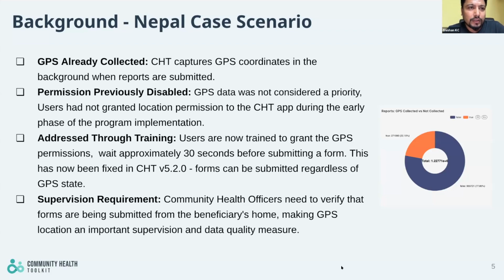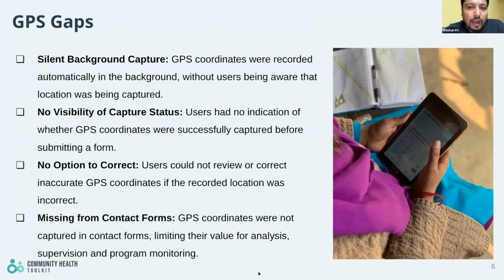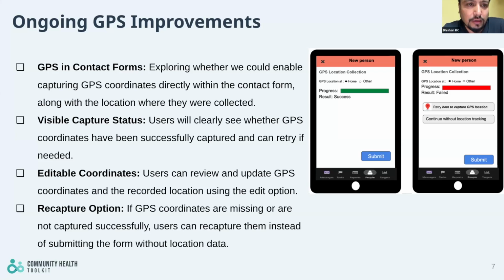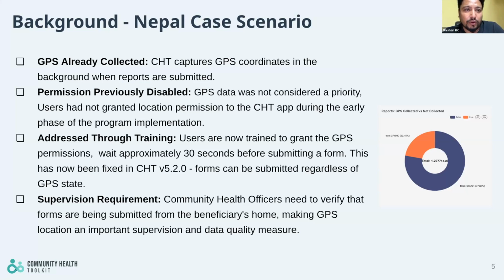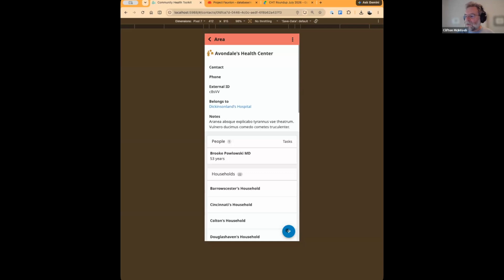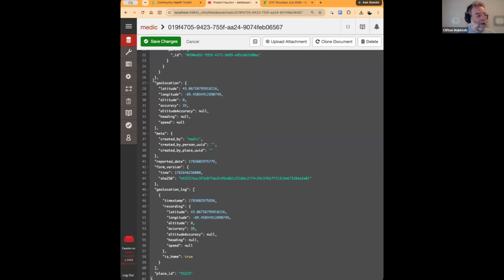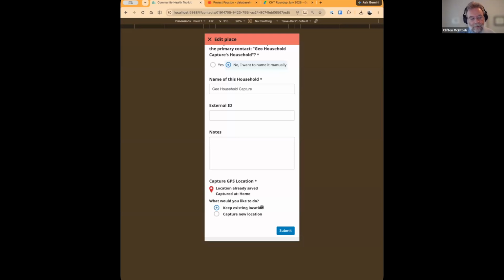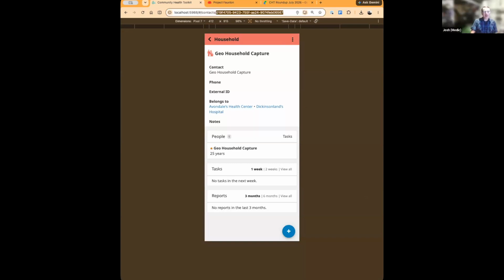Solving the GPS Blind Spot in Community Health Reporting | CHT Community Story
In this session from the Community Health Toolkit (CHT) July Community Roundup, Bhishan KC from Medic's Nepal shares how GPS capture jumped from just 22% to over 80% of submitted reports.

He's joined by developer and CHT Community member Clifton McIntosh, who walks through CHT's new geolocation widget for contact forms: capturing GPS for a new household, retrying after a weak signal, editing an existing location, and recapturing GPS when a household has moved as well as how every change is logged for auditing.

What does this look like in the real world? Daniel Mwakanema explains how location + timestamp tagging exposed reporting patterns, and Adrian Ochanyo Ochieng shares how geolocation is being used in mass drug administration campaigns and neglected tropical disease (NTD) mapping in Kwale and Kilifi.

Watch to learn how geolocation in contact forms improves data quality, supervision, and service delivery for community health programs, and what it takes to configure it in your own CHT implementation.